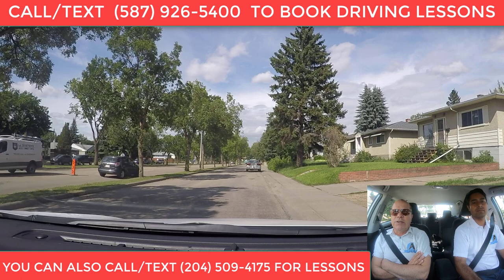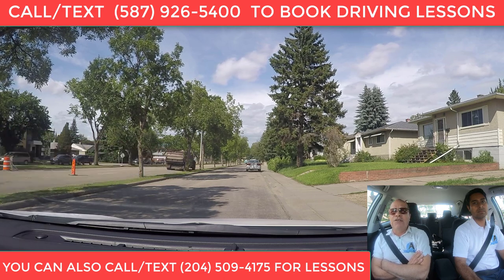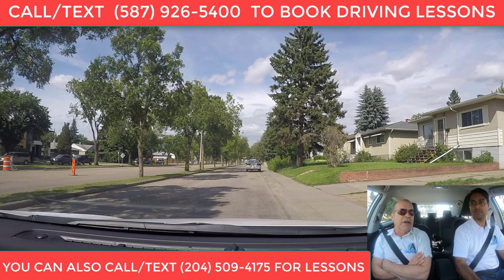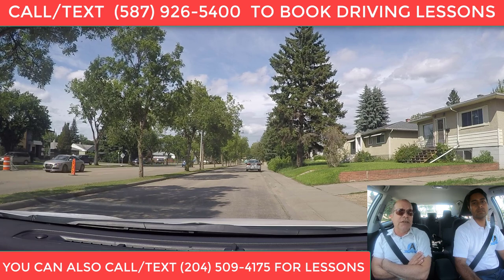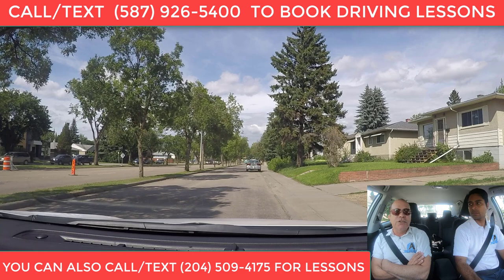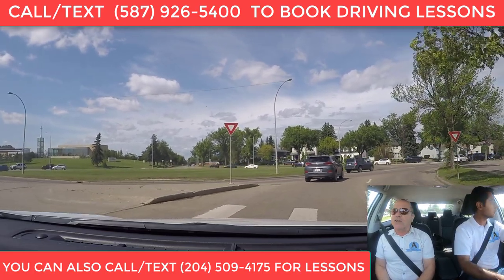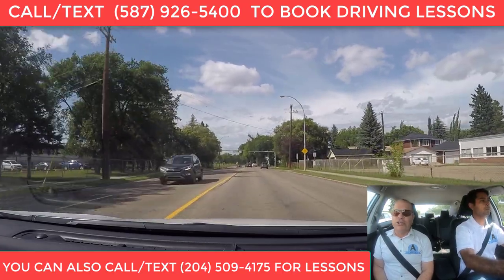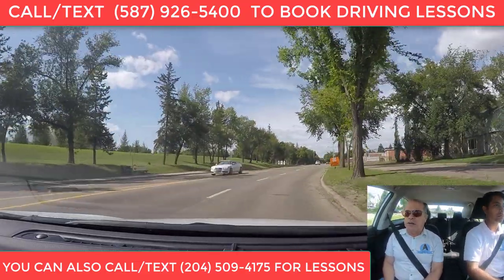Edmonton Driving Test Practice How To Drive In A Roundabout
This video is presented to you by Carlos Brand and Mandeep Burmi from Ace-It Driving School in Edmonton Alberta. Both are certified driving instructors. Carlos teach in Edmonton and Mandeep teach in Winnipeg.

Video will show you how to drive properly in a roundabout in Edmonton Alberta.

Traffic circles and roundabouts are circular intersections designed to improve traffic flow and safety. Traffic always circulate in counterclockwise direction around a centre island. Vehicles entering the intersection must yield to vehicles already in the circle.
There are one lane and multilane roundabouts in Edmonton. Let’s talk about one lane roundabouts first.

One lane traffic circle/roundabout:

1. Entering circular intersections: Drivers entering a one lane circular intersection must yield to drivers already in the circle. Once in the circle, drivers must activate the right signal when preparing to exit.
2. Existing circular intersections: Always wait to activate your right turn signal after passing the exit that is before your intended exit. This tells other drivers that you intend to leave the circle at the next exit. When you intend to exit at the first available exit:
a. Use your right signal as you approach and leave it on until you have exited the circle or roundabout
b. As you approach, scan for pedestrians and cyclists at the crosswalk at the entrance and exits of the circle. Pedestrians and cyclists have the right of way.

Two lane (multi lane) traffic circle/roundabout:

1. Entering circular intersection: Drivers entering the circular intersection must yield to drivers already in the circle. Once in the circle, drivers must activate the right signal when preparing to exit.
2. Turing right: Ace It driving school suggest you enter the roundabout using the right lane if you are planning to turn right. Drivers entering circle roundabout from the right lane must do so when it is safe and stay in the right lane while in the circle. Drivers must exit using the right lane as well.
3. Going straight, turning left or doing U-turns: Ace It driving instructors in Edmonton suggest drivers planning to travel past the first exit should use the left lane to enter and exit from round about. Drivers using the left lane to enter the circle must do so when it is safe and stay in the left lane while in the circle/roundabout. They must exit using the left lane. Remember, while in the circle, the drivers on the right must yield to driver on the left. Activate the right signal when preparing to exit. Do not change lane in the circle/roundabout.
4. Existing two lane traffic circle/roundabout: Ace-it driving school Edmonton suggest drivers should always wait to activate right turn signal after passing the exit that is before intended exit. This tells other drivers that you intend to leave the circle at the next exit.
a. When you intend to leave at any other exit:
i. Approach the circle using left lane
ii. Activate your left signal to communicate that you do not plan to use the first exit
iii. As you approach, scan for pedestrians and cyclist at the crosswalks at the entrance and exits of the circle
iv. Yield to traffic in the circle
v. Exit the circle using the left lane

If you are looking for class 5 or class 4 driving lessons in Edmonton, contact Ace-it driving school at or to book driving lessons.

ChrisD.ca
Emmanuel Odeyemi
Howcast
hasan abo Ali
Luna Luna
Conduite Facile
Daywalker_27